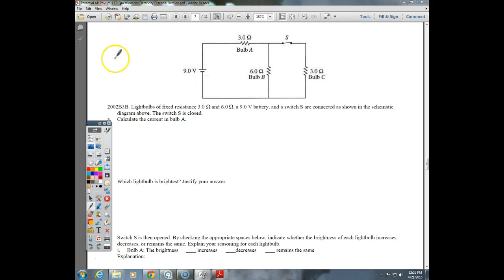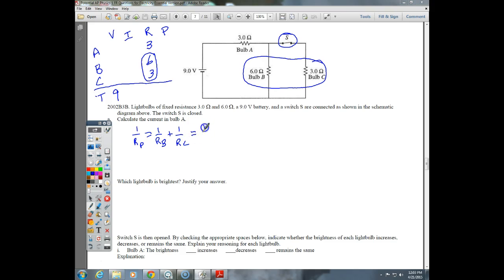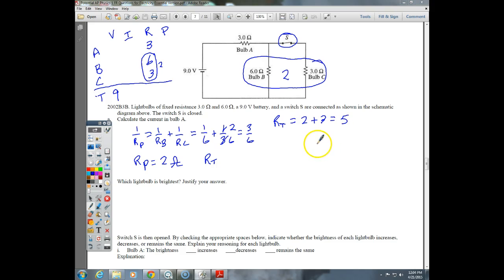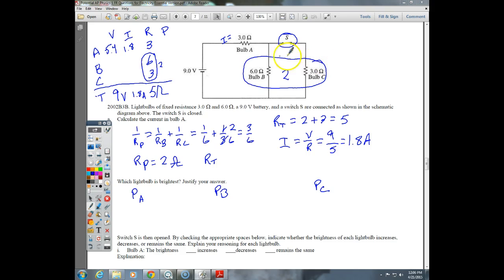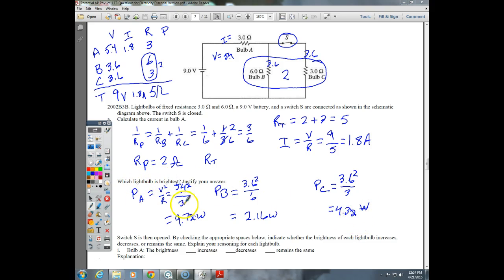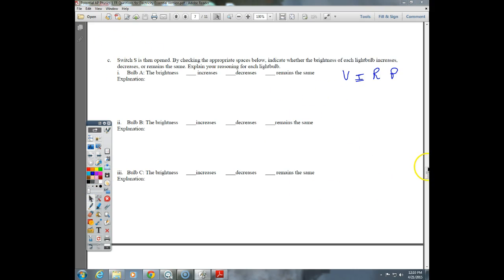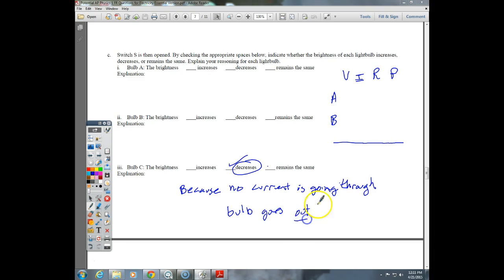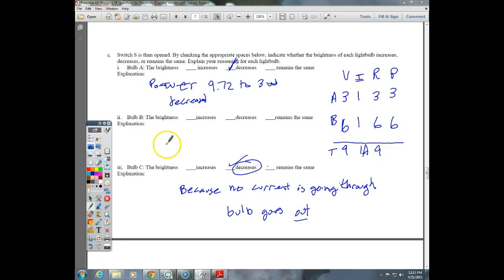2002 #3 Version B Solution